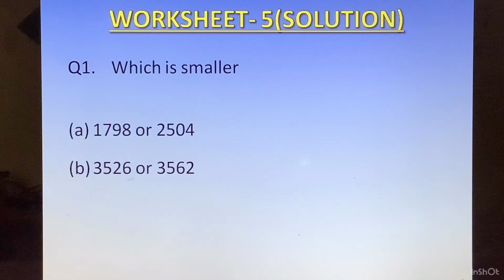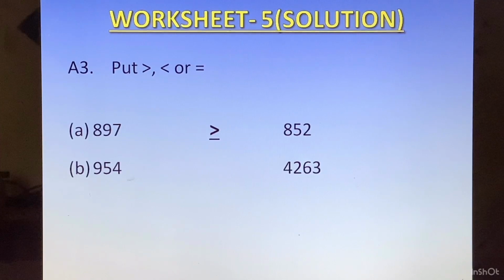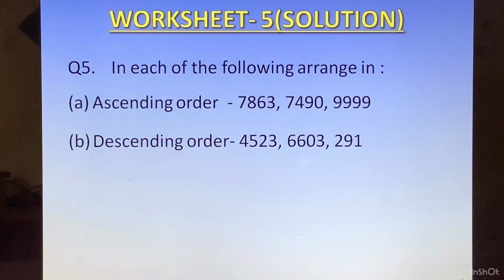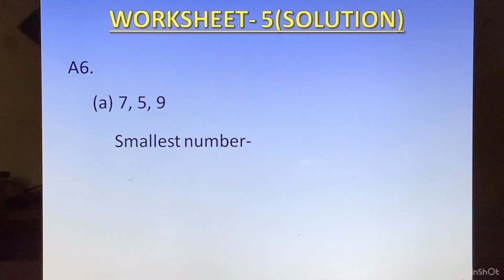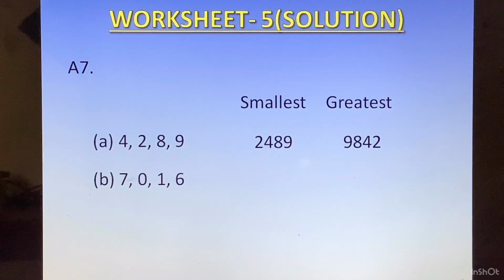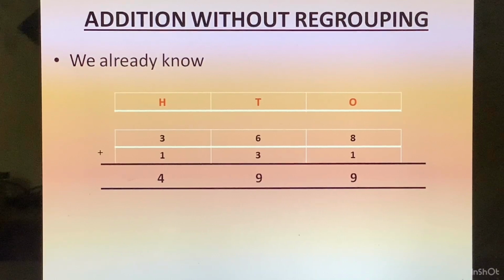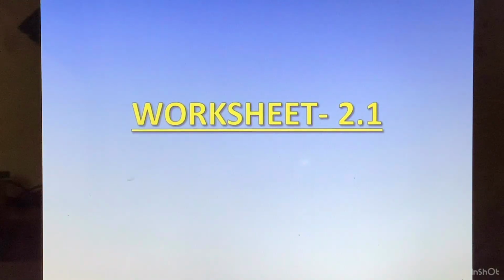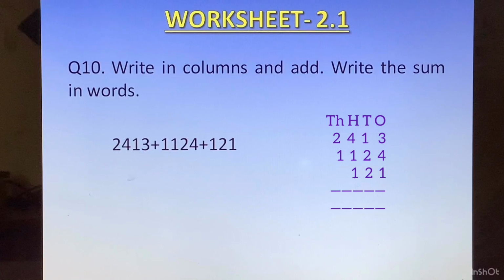Class 3 Maths CBSE : Chapter 2 Addition, Session 2.1